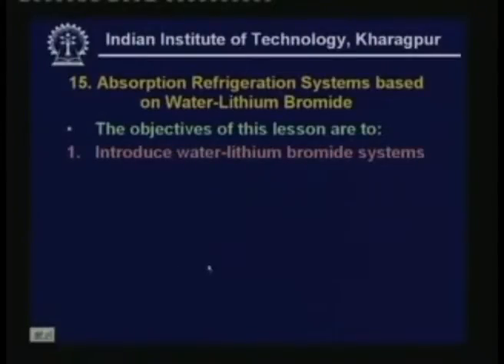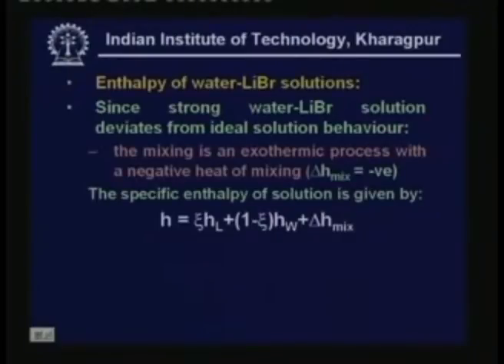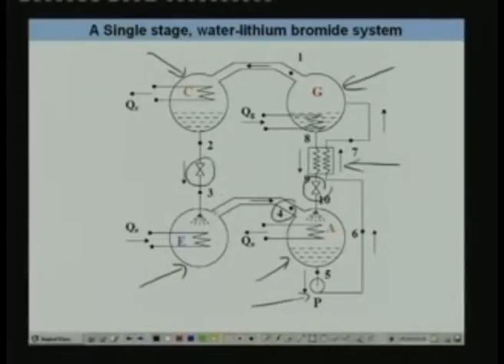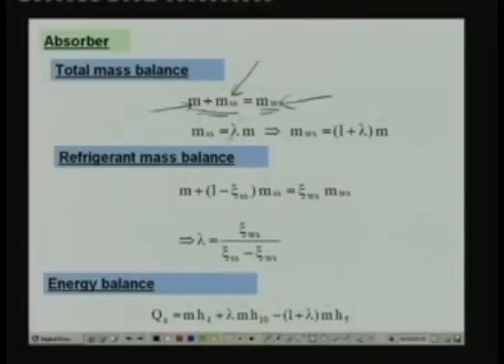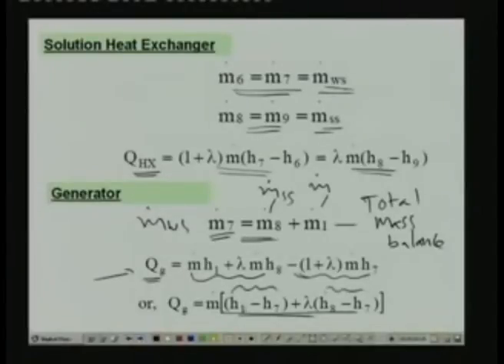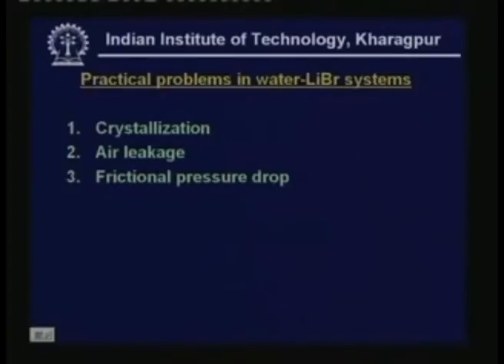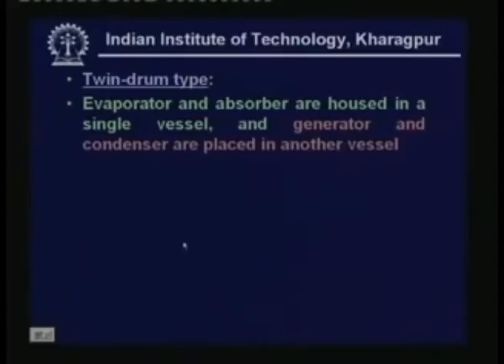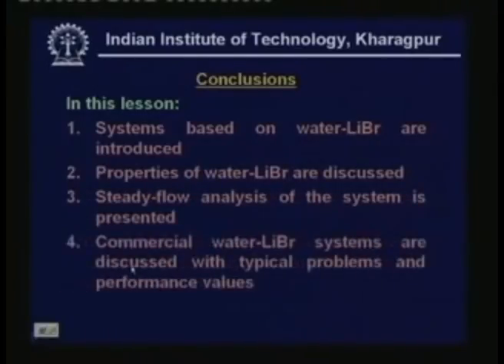Vapour Absorption Refrigeration Systems